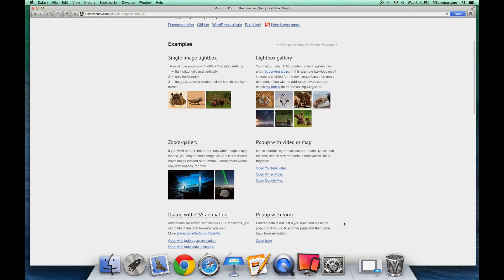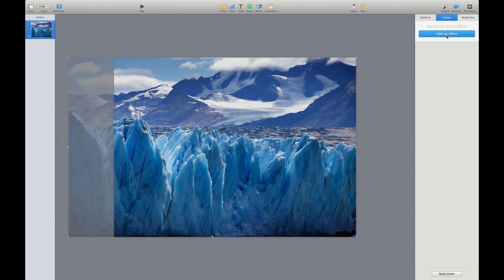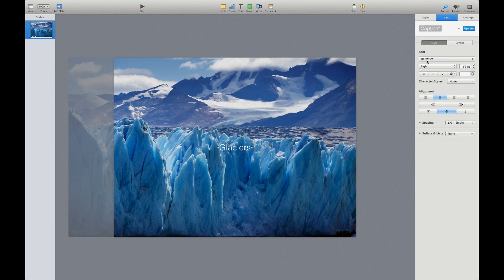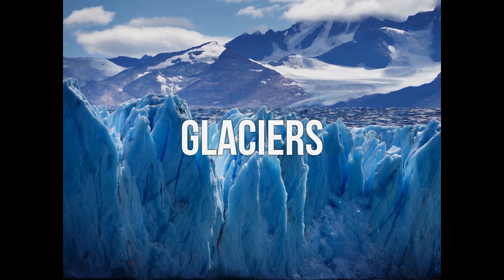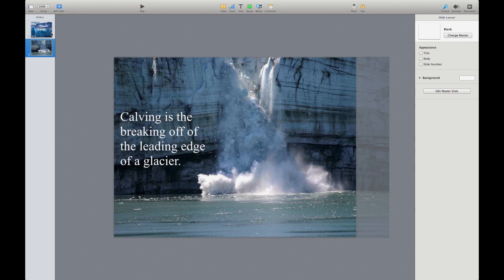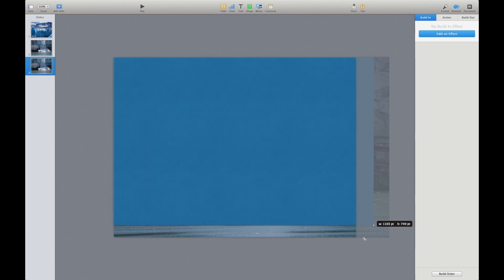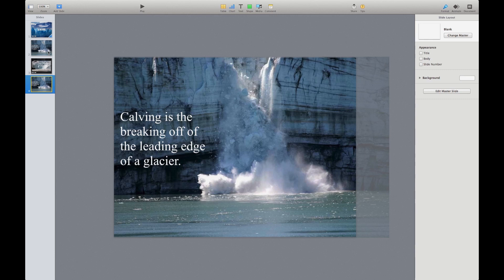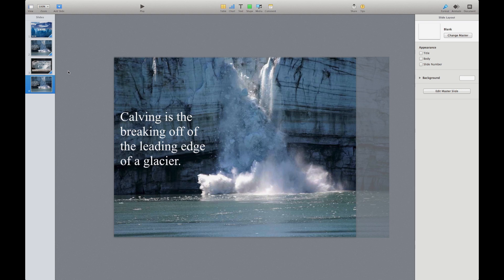Video Overlay Effect in Keynote for Mac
How to create a video light-box or overlay effect in Keynote for Mac.